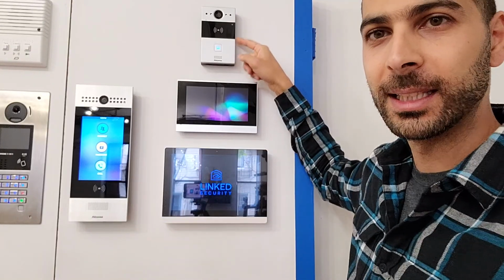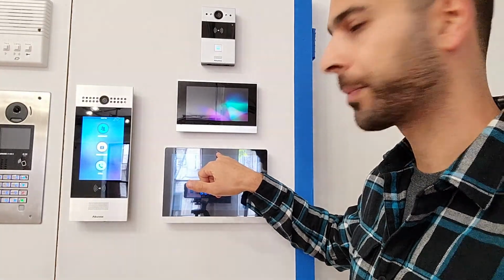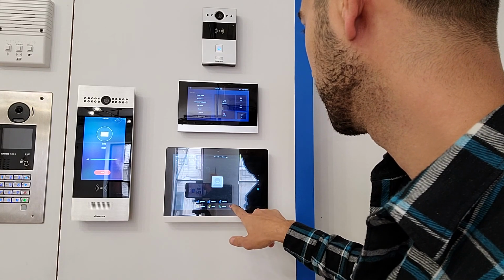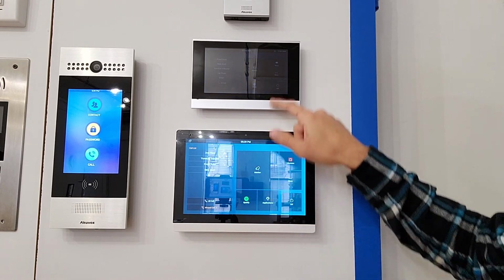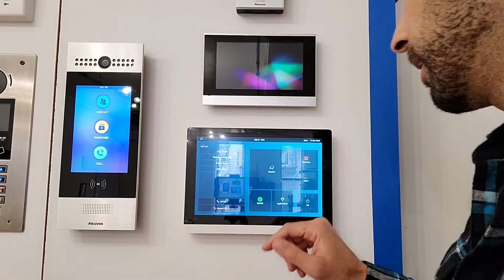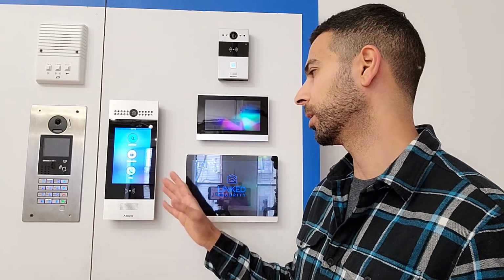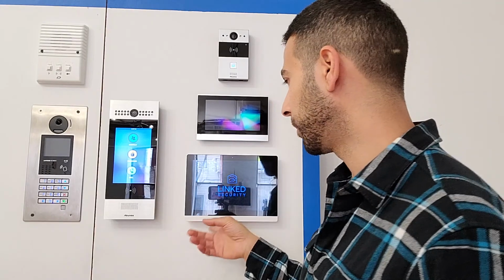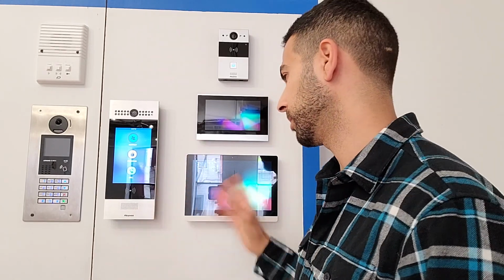Akuovx Smart Intercom demo and review by Linked Security NY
In this video we review and demo the Akuvox smart intercom system. We explain the different functions and abilities of this system for both multi residential buildings and home owners. We also demo 2 entry panels and 2 monitors, and the Akuvox mobile app as well.
If you want to get an idea how this system will look in your building

Linked Security is a Brooklyn based security systems installer and integrator that specializes in intercom systems.